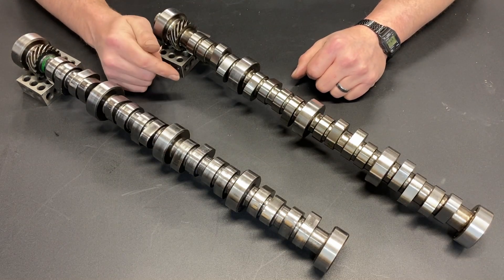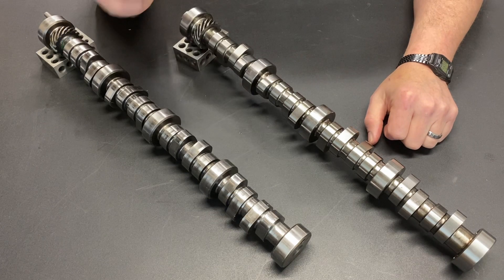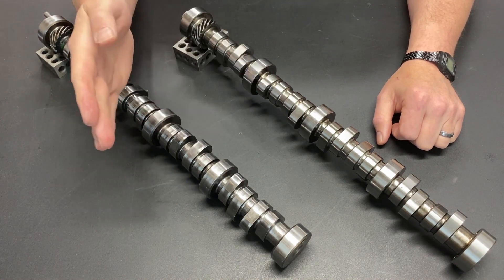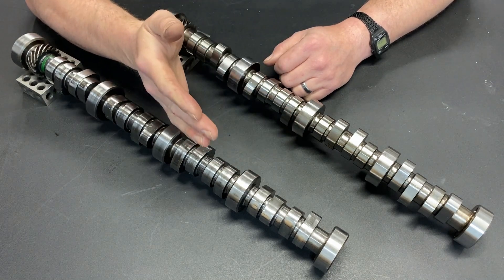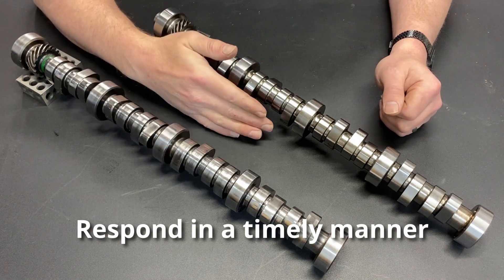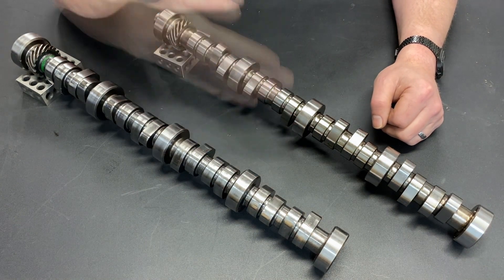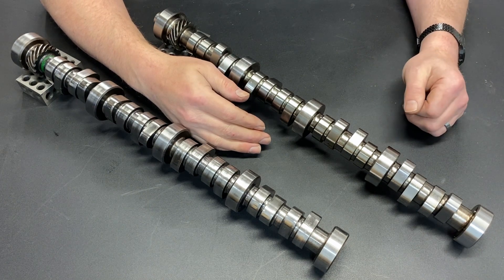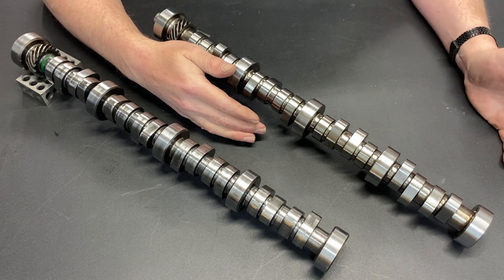393 Windsor Build Part 7 Picking a Camshaft & Busting a Myth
Picking a camshaft is one of the most important and one of the more confusing parts of an engine build.  The attributes of a camshaft have more effect on the performance of a motor than any other part.  In this video I begin looking at cam specs and discuss my thought process as I picked a cam for this build.